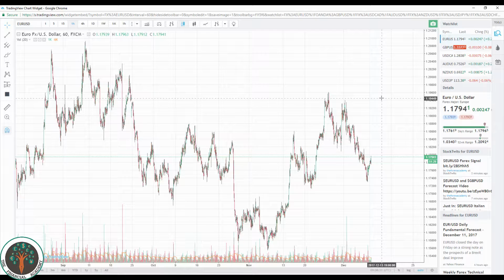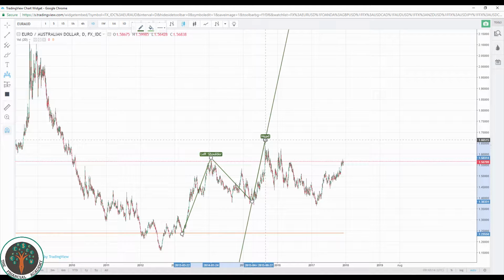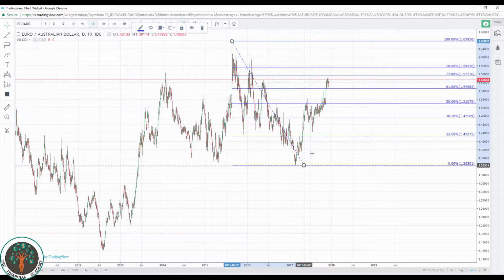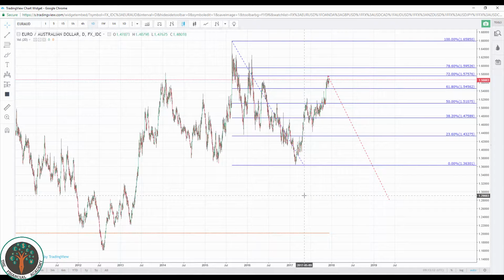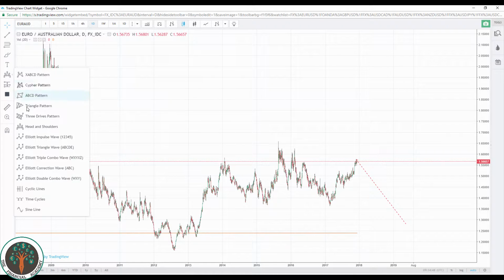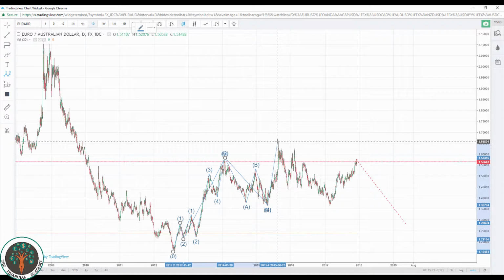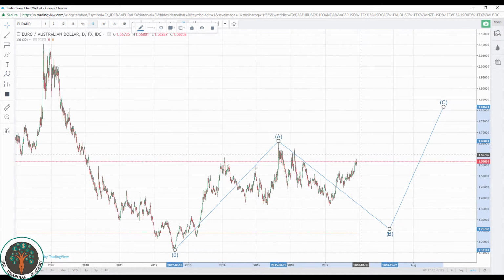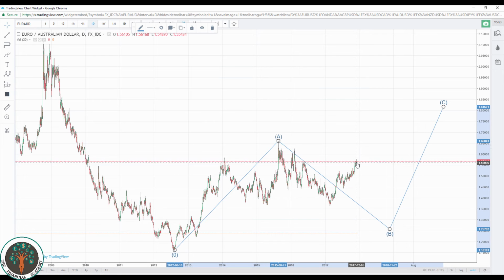weekly market analysis 11.12.17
In addition to sustainable social changes and innovations, we passionately believe in the power of guidance, friendship, passing on the ‘code’ and teaching anyone in any part of the world.

Thefinancial-academy.com is the first financial social academy. We encourage you to connect with other students on the platform, openly discuss course material, debate many of your idea’s together and get help mastering your financial planning.